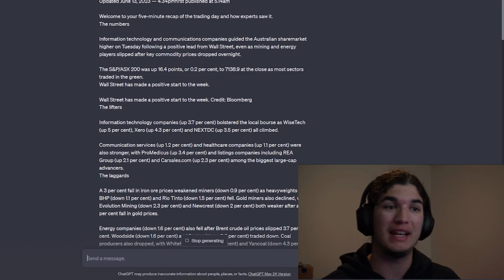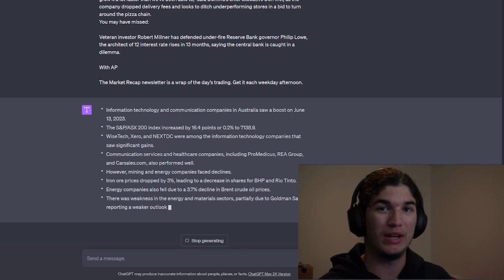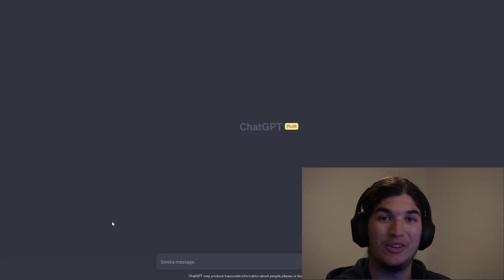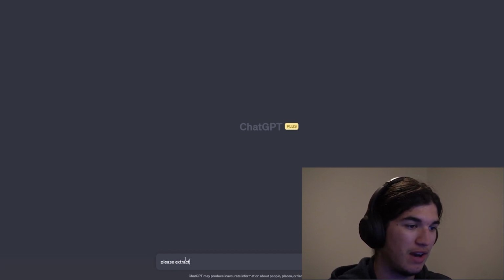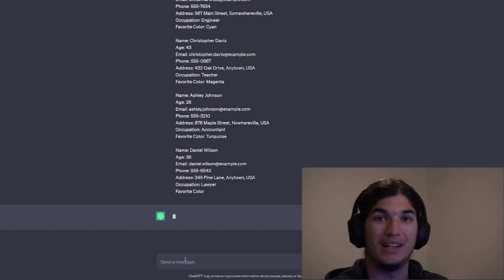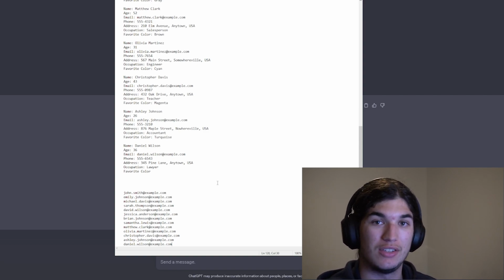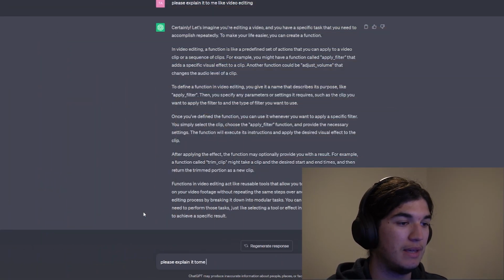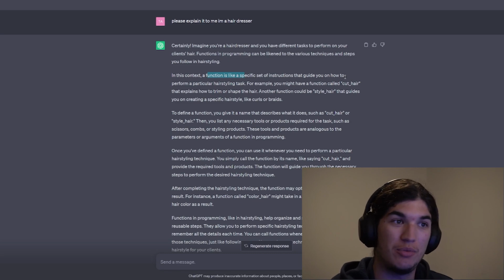Enhance Your Brain With AI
0:00 - Intro
0:10 - Whats ChatGPT?
0:27 - Setting ChatGPT as default new tab
1:12 - Summarising Data With ChatGPT
1:02 - Formatting Data With ChatGPT
3:02 - ChatGPT As Your Personal Teacher
4:46 - Outro

SETUP:

Headphones: Sony XM4
Keyboard: Corsair Gaming K63
Mouse: Logitech G G703
MIC: Audio-Technica AT2020USB+
MIC STAND: RODE PSA1+
WEB CAM: Logitech C922 Pro
MONITOR: LG 27GP850-27